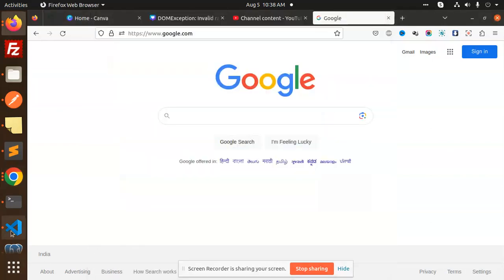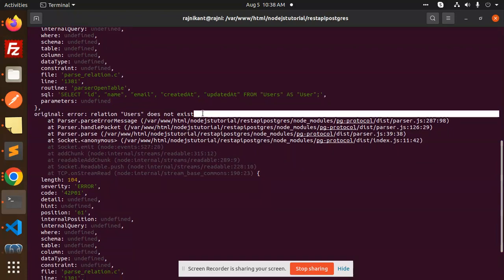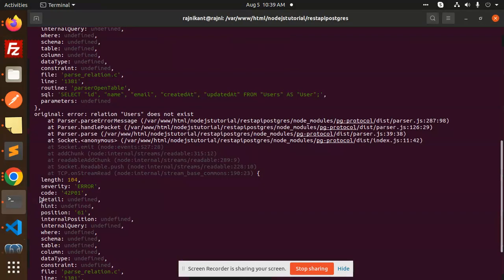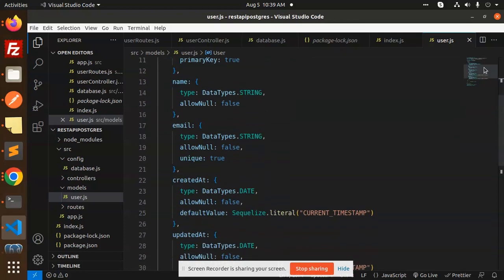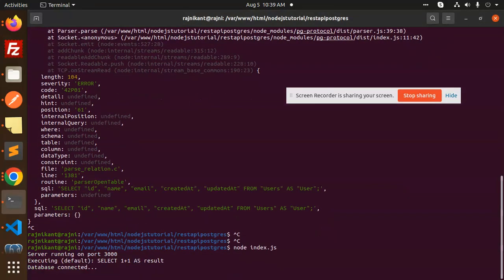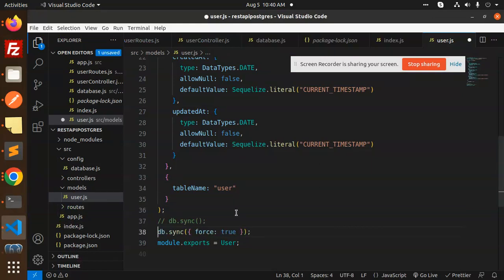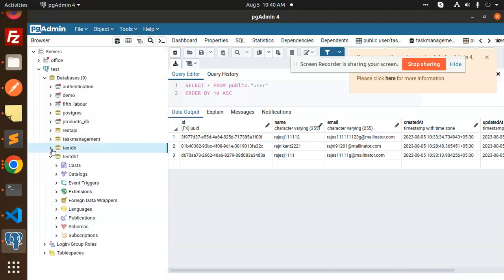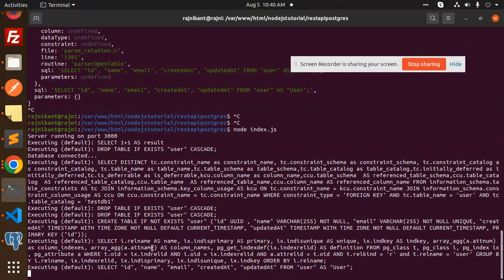How to Fix relation does not exist Error in Postgres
error: relation does not exist postgres
How do I fix a relation does not exist in PostgreSQL?
Postgresql tables exists, but getting "relation does not exist" when querying
Cannot simply use PostgreSQL table name ("relation does not exist")
relation does not exist in postgreSQL but already exist
postgres: relation does not exist when the table clearly exists when calling from node.js
PostgreSQL “Relation Doe Not Exist” Error
  original: error: relation "user" does not exist
Postgres : Relation does not exist error

Nest